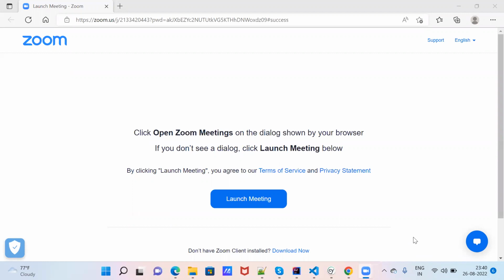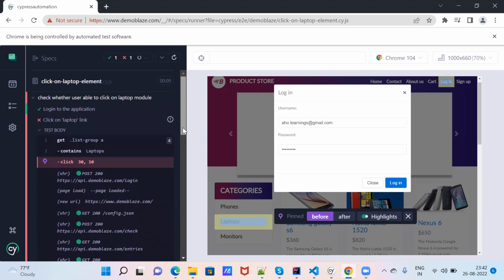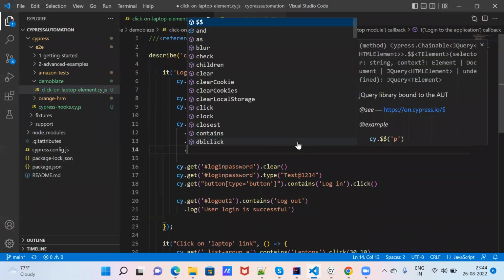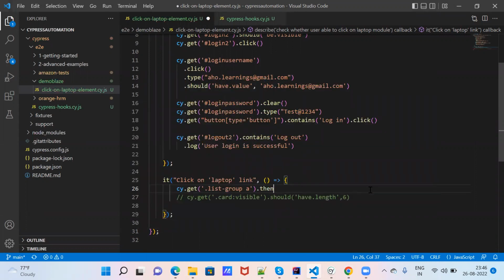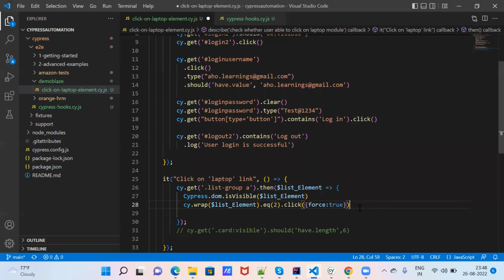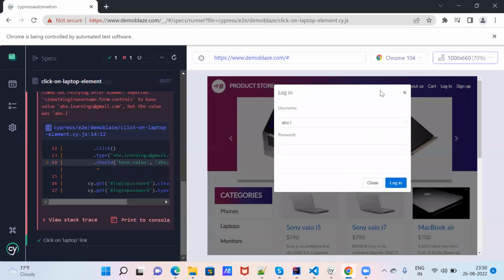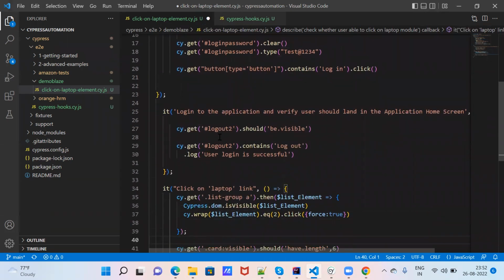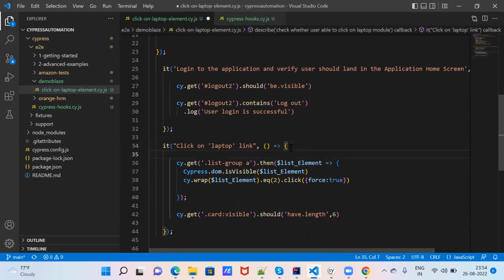cypress hooks in cypress 10 (Part2) --- how to handle / click on detached element in cypress?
Covered:
1. how to handle / click on detached element in cypress?
2. How to handle when typed half text in Text box field and jumps to next field?
3. before () hook added with login script.